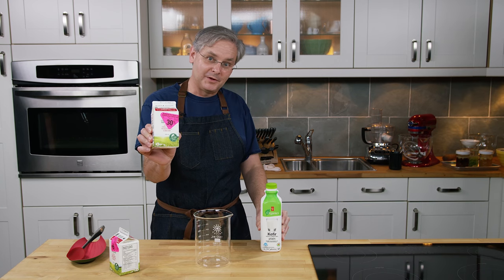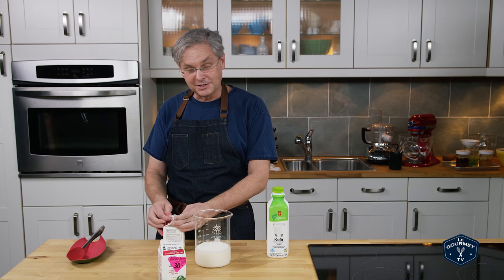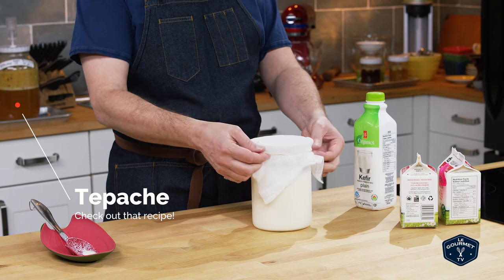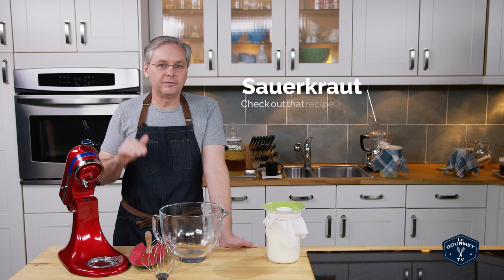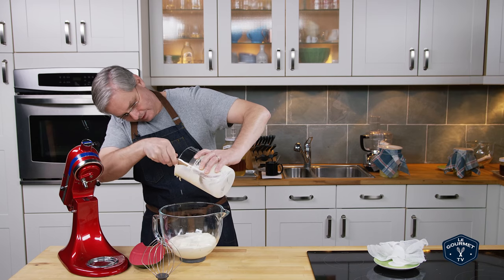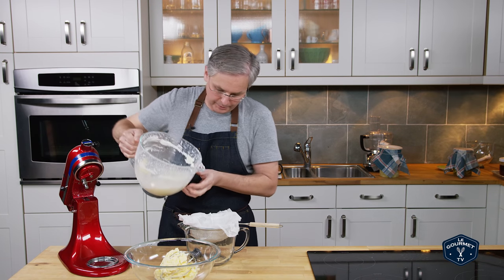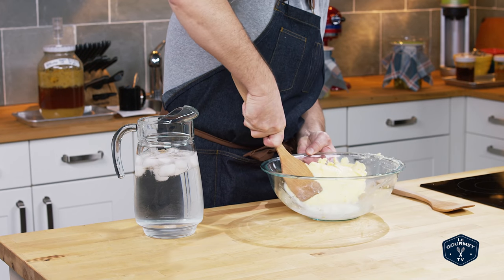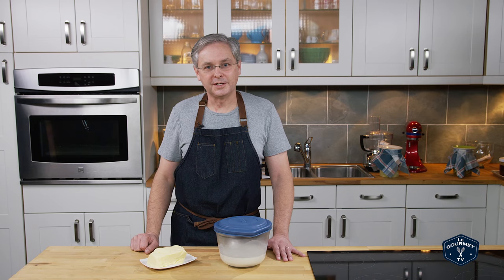🔵 How To Make Cultured Butter And Buttermilk Recipe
Yes - buying butter at the supermarket is cheaper… way cheaper. But, every once in a while we want cultured (or fermented) butter and that’s more expensive. That’s when making your own starts to make sense, and you get the added bonus of buttermilk at the same time.

A note on the ingredients; you need to find 35% cream that hasn’t undergone the UHT pasturisation process. UHT changes the structure of the cream which they then compensate with a raft of additives. This makes it harder to ferment and churn. You also need to find unflavoured kefir that hasn’t been pasturised, so it still has live bacteria cultures.

Cultured Butter & Buttermilk Recipe

Ingredients:
4 cups (1L) 35% cream
3 Tbsp (50 mL approx.) unflavoured kefir

Method:

Stir together the cream and kefir in glass container.
Cover with cheese cloth.
Leave on the kitchen counter out of direct sunlight for 3-4 days.
Pour into a stand mixer with the whisk attachment and whisk on high / medium high until butter forms and separates from the buttermilk.
Strain off buttermilk and save in the fridge for other uses.
Work the butter / knead the butter with wooden spatula’s, butter paddles, or your hands to squeeze out as much residual buttermilk as possible.
Pour off this squeezed out buttermilk - but don’t save it.
During this process rinse with clean cold water.
Shape and refrigerate the butter.

You’ll get:
2 cups (500 mL) buttermilk
11.5 ounces (325g) butter

This easy DIY recipe from Le Gourmet TV is tastemade to help you make homemade butter filled with probiotics and other tasty delicious cultured  cream.  The taste of fermented cultured buttermilk is great in all of your kitchen baking recipes.